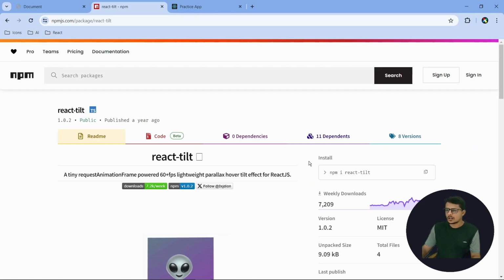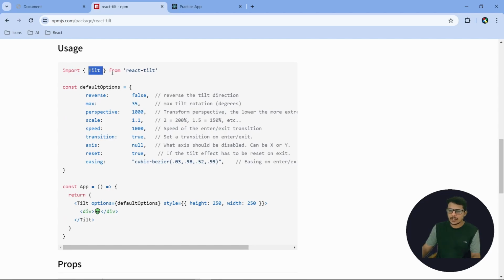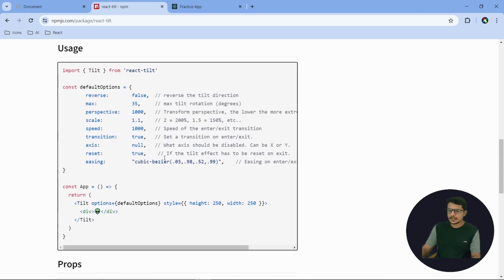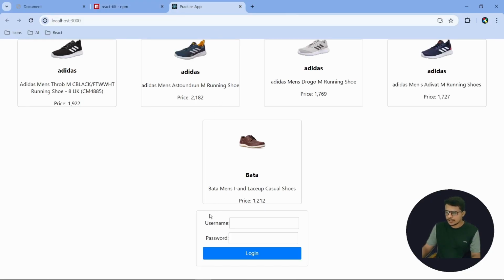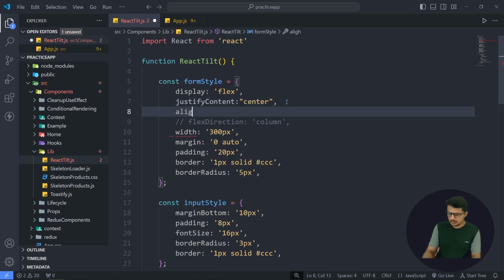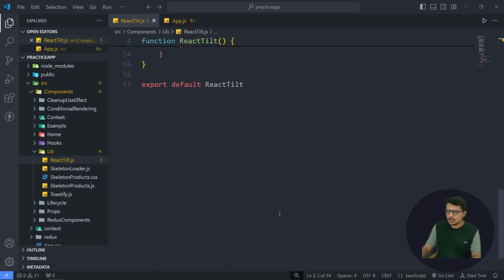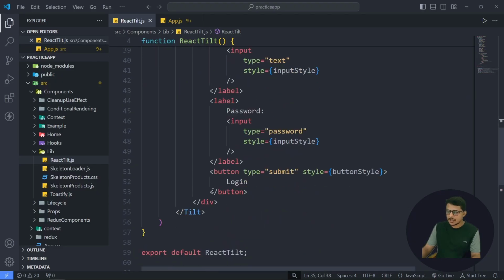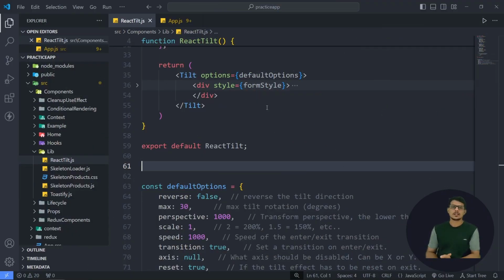React Library | React Tilt | React JS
👉 Video Suggestions 👈

react,
react js,
react tutorial,
learn react,
react native,
react course,
react js project,
react hooks,
what is react,
react vs react native,
what is react library,
react testing library,
react project,
react testing library jest,
jest react testing library,
react testing library tutorial,
react reconciliation,
beginner react js project,
react suspense